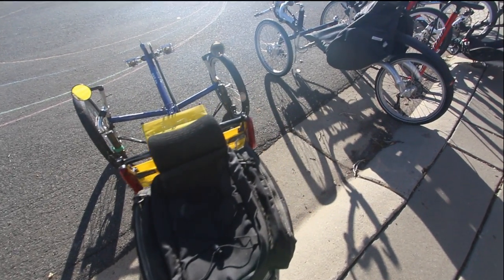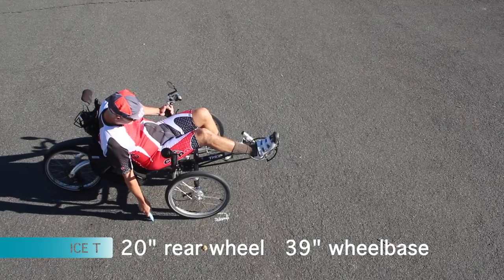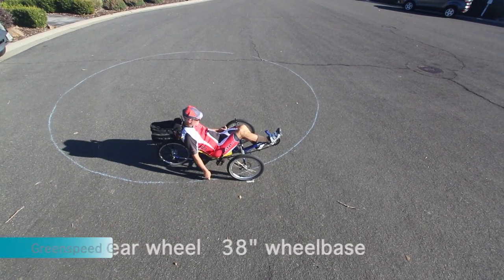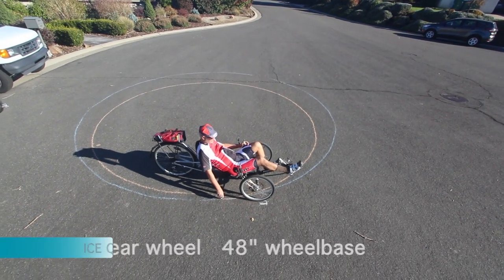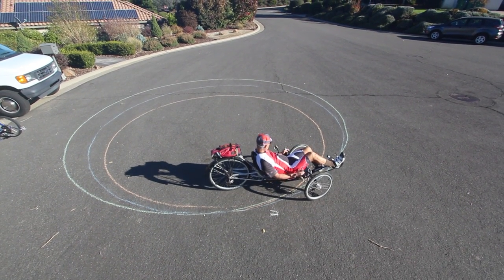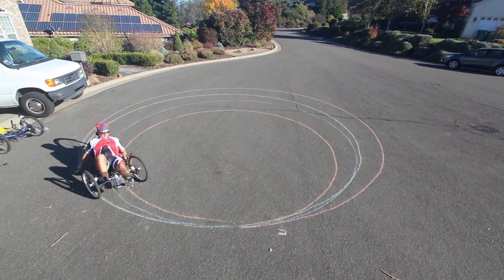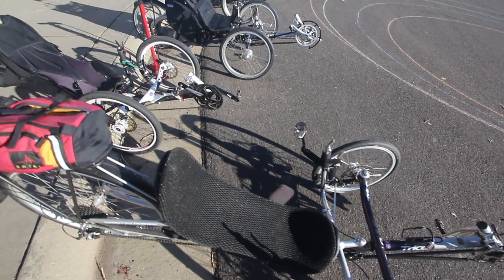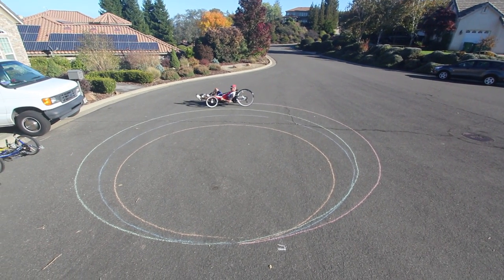The Recumbent Tadpole Trike Turning Radius. What it is and how it affects you.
Rich and Joe use different trikes to try and demonstrate what affects a trike's turning radius and play with chalk in the street!